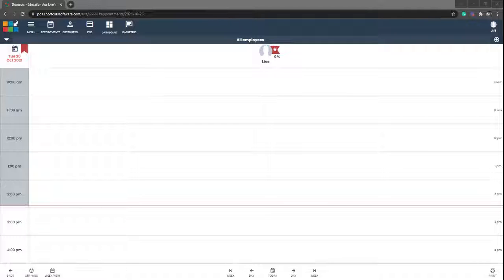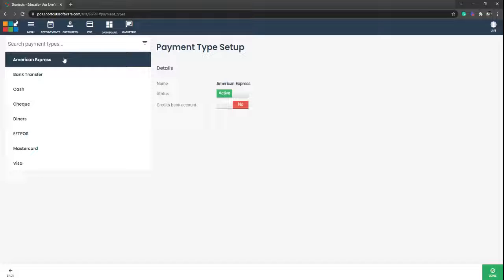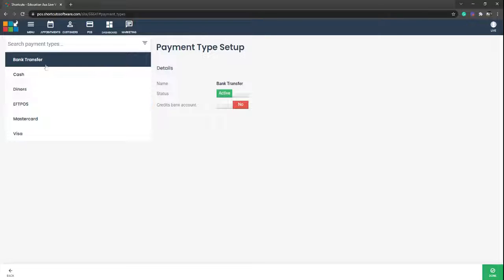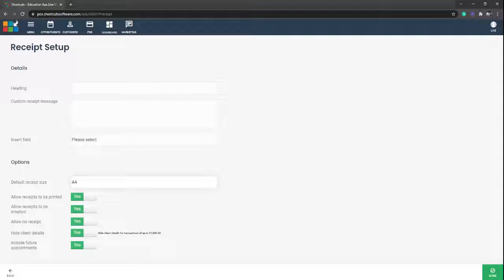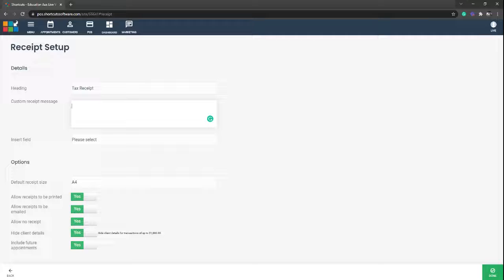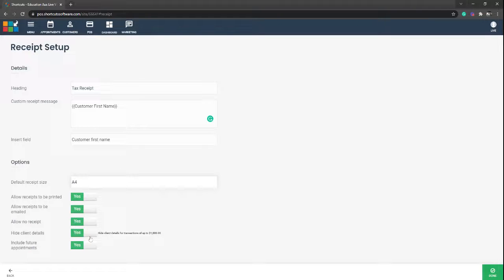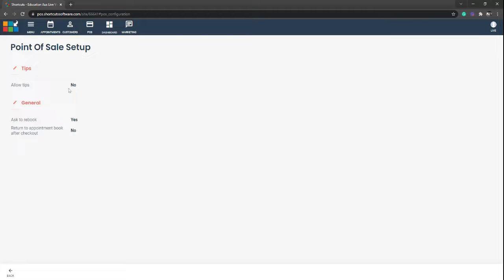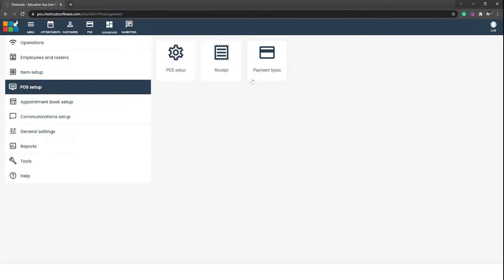Live - Payment Types and Receipt Set up